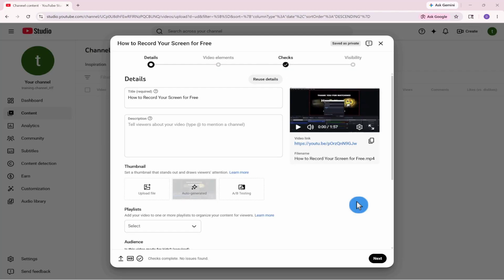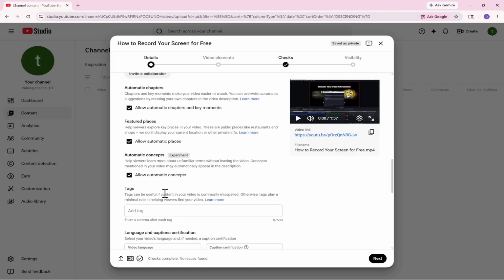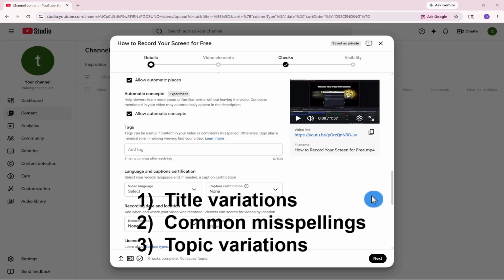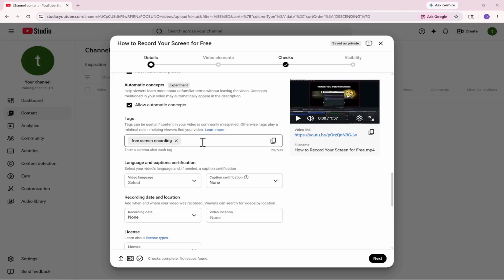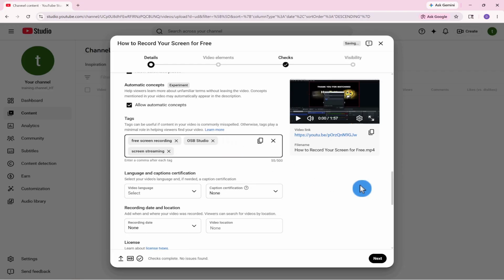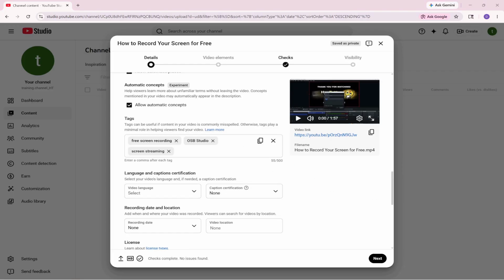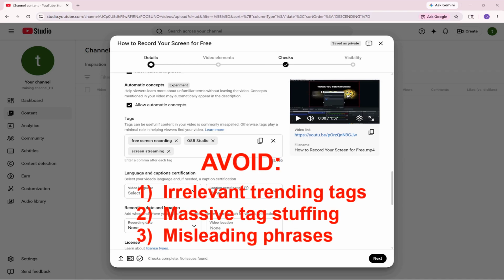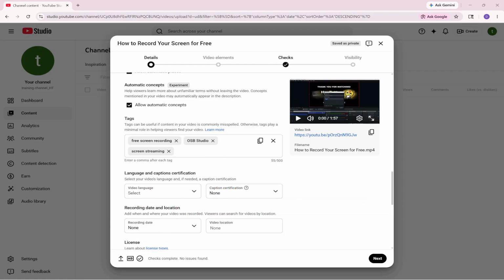How to Add Video Tags (with proper use)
Not sure whether YouTube video tags still matter? In this quick beginner guide, I’ll show you where to add video tags in YouTube Studio, how to use them properly, and what role they actually play in modern YouTube SEO.

You’ll learn how tags can help support your videos through topic clarification, alternate search phrases, and common misspellings—without relying on outdated “tag stuffing” tactics.

I’ll also explain what beginners should focus on more than tags, including titles, thumbnails, and searchable topics.

Topics covered: youtube video tags, how to add tags on youtube, youtube seo basics, beginner youtube tips, youtube studio tags